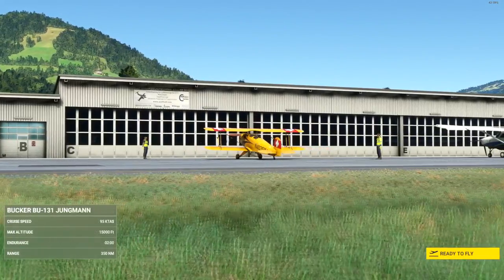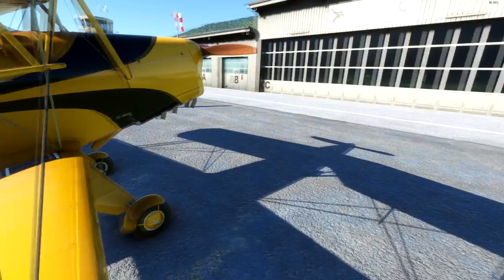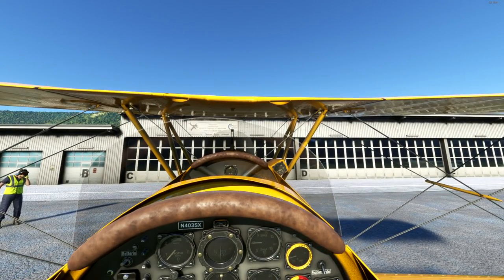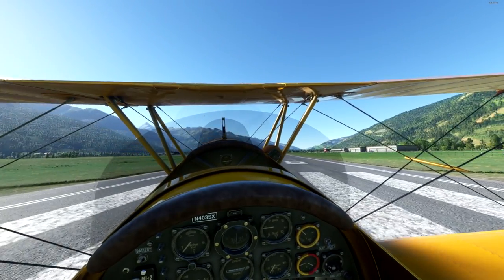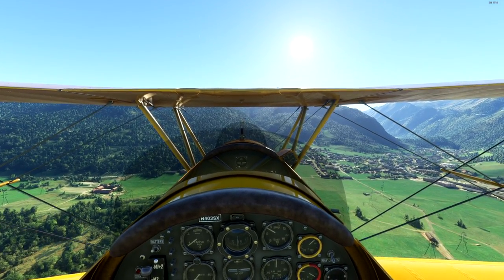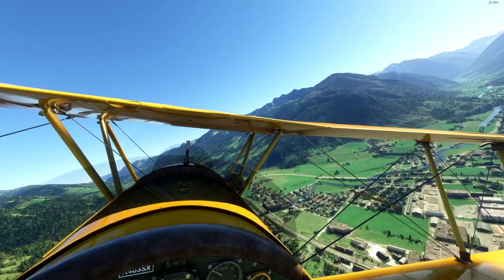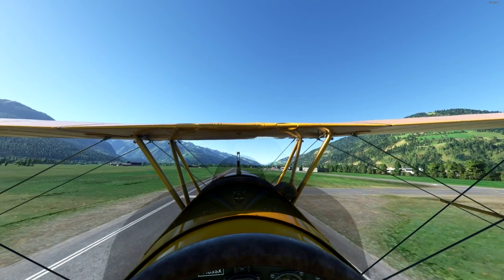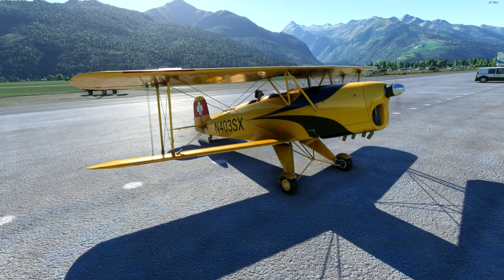Lionheart Creations - Bücker Bü-131 Jungmann - First Look Review! - MSFS 2020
Lionheart Creations' Jungmann is a vibrant classic... let's see her in her element!

Available in the marketplace.